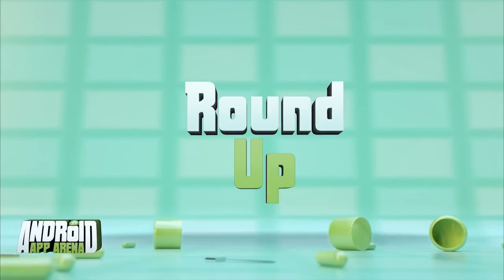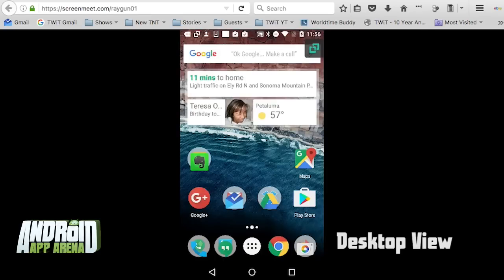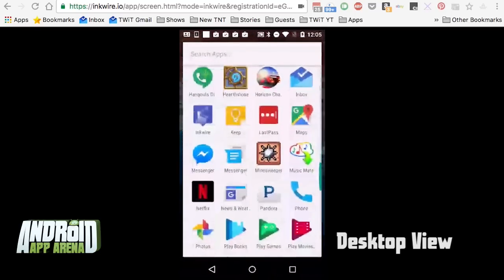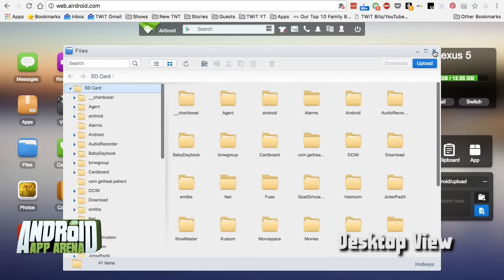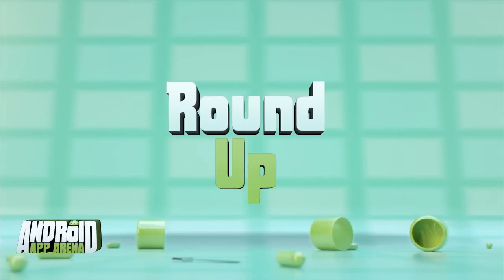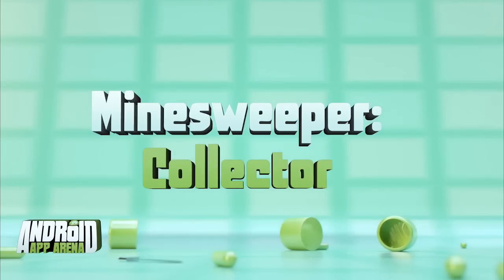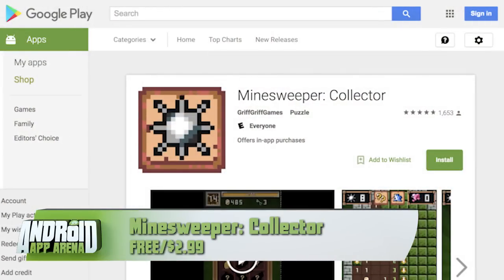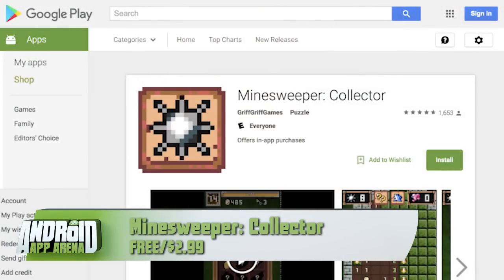Android App Arena 118: Screen Sharing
Do you have friends or family that have no idea how to use their phones? If so, then these apps will be perfect for you! Jason has a variety of apps that range from basic to advanced in their abilities to screen share. Now you no longer need to be there in person to show your friends or family the cool new feature that none of them can figure out.Send in your app tips to .